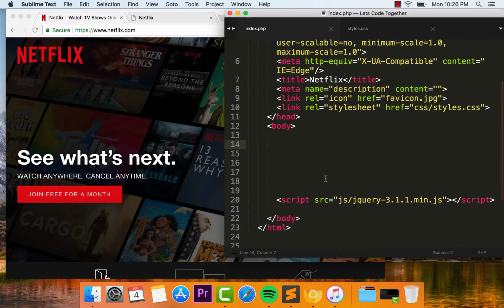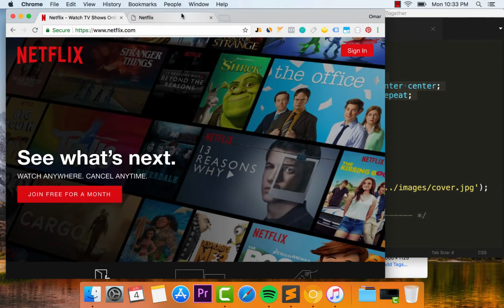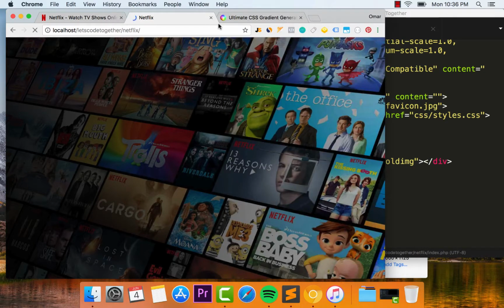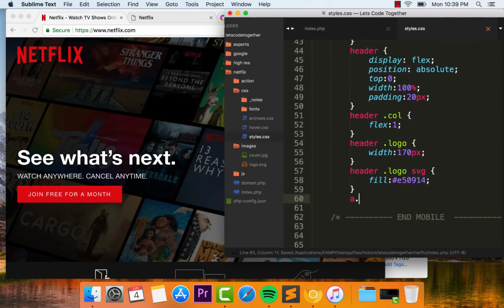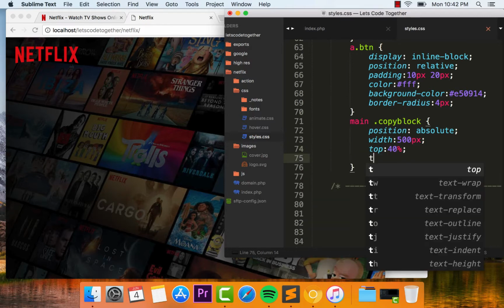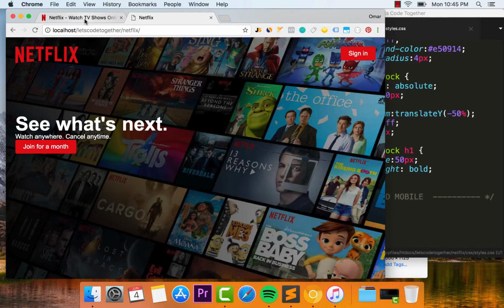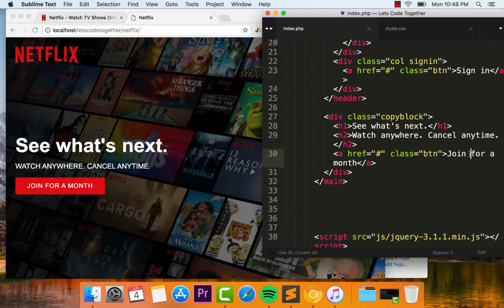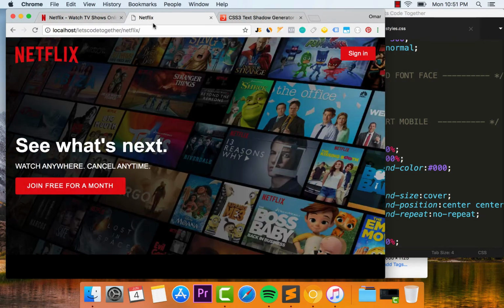Coding the NETFLIX homepage. It's easy and you can follow along.